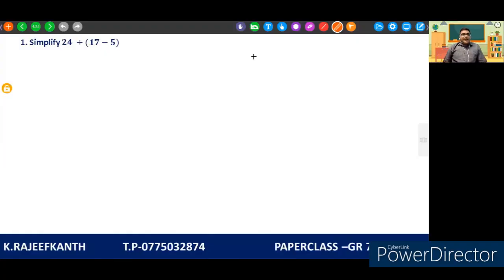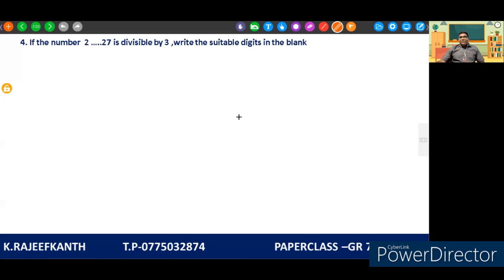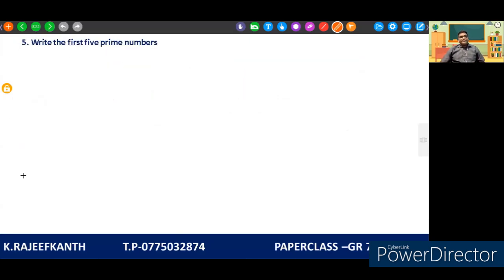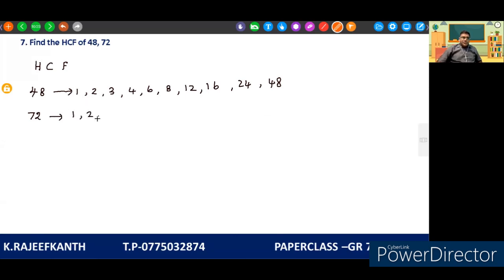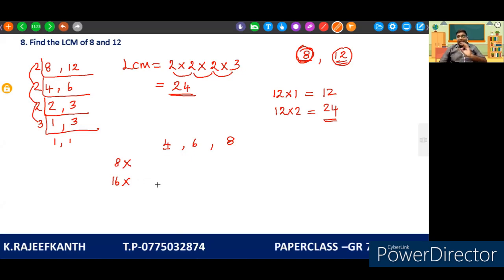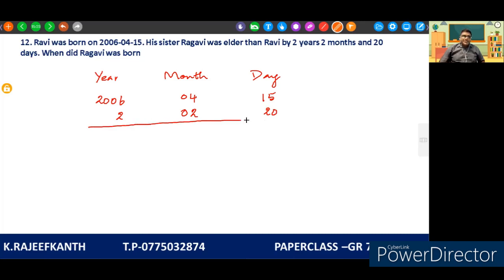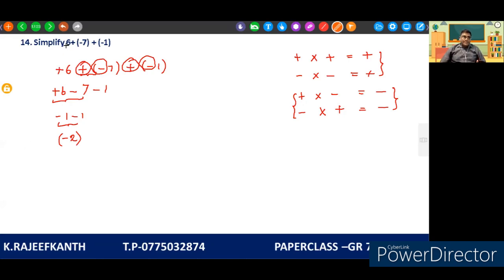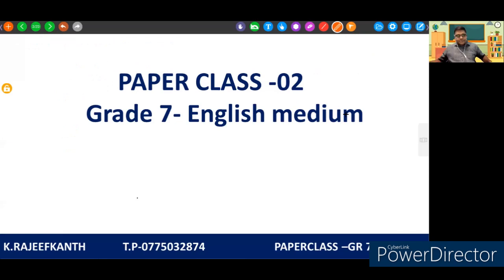mathematics Grade 7 English medium Paper discussion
Mathematics Grade 7 English medium
paper Discussion
To get papers join in what’s app group